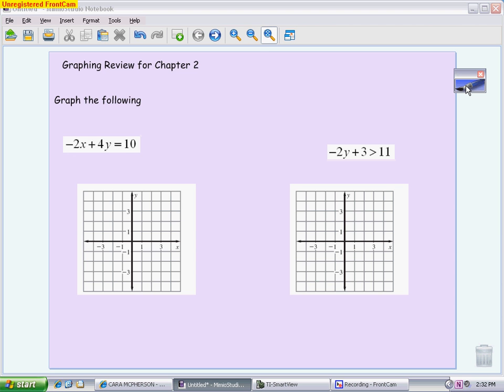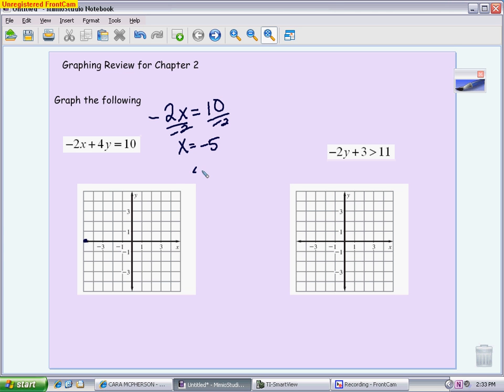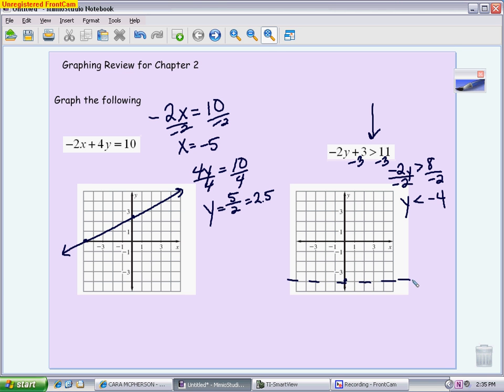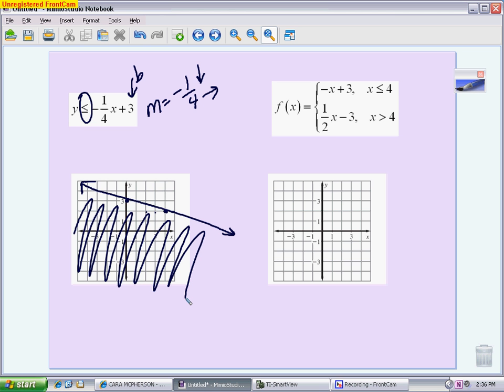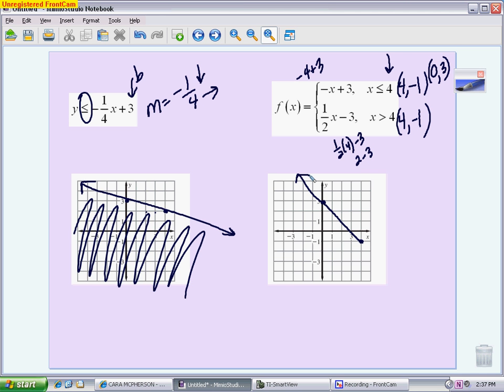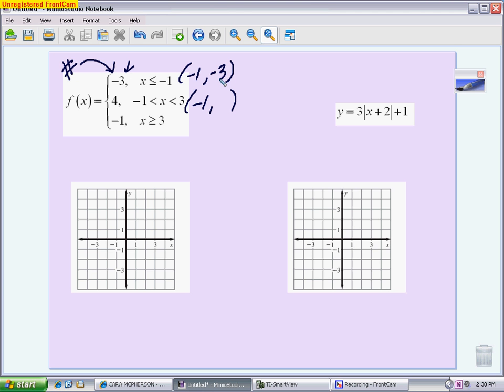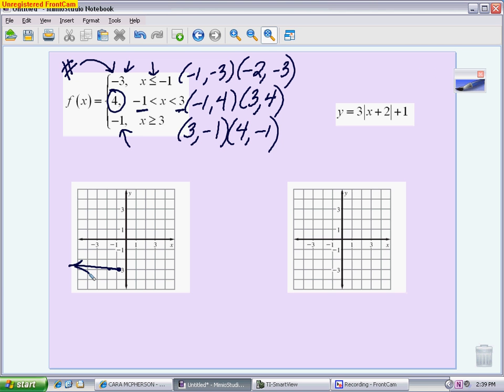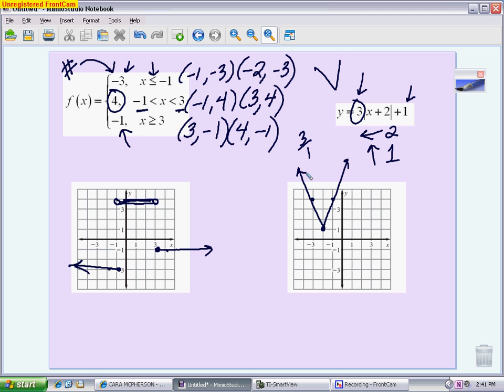Chapter 2 Test Review - Graphing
Students have several types of graphs that they need to draw on the chapter two test.  This covers linear equations, linear inequalities, piecewise functions, and absolute value equations.